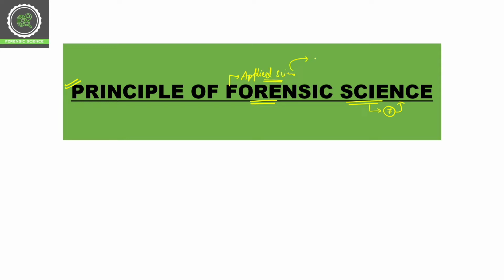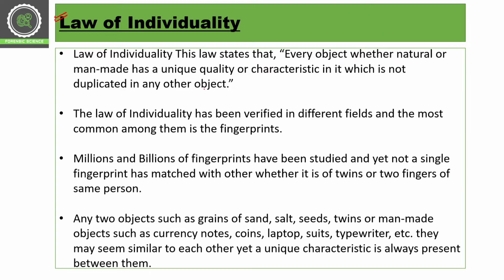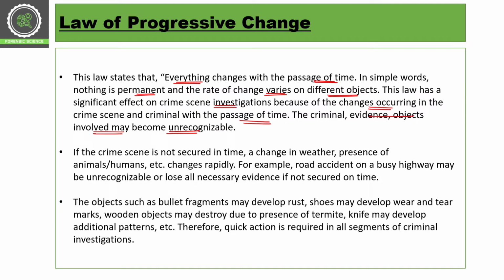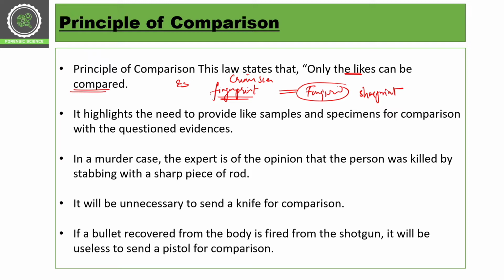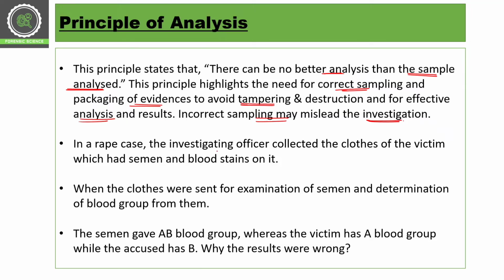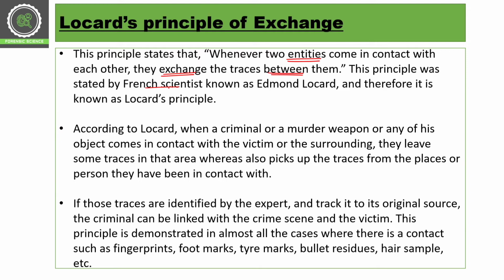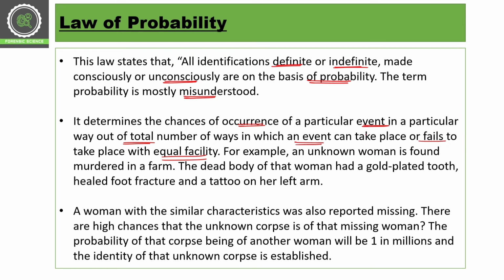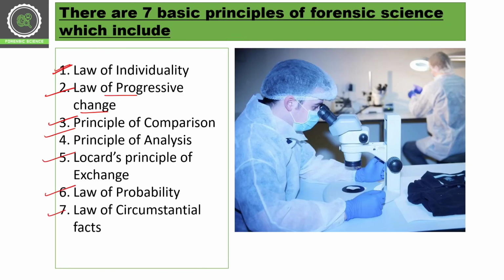Principles of Forensic Science